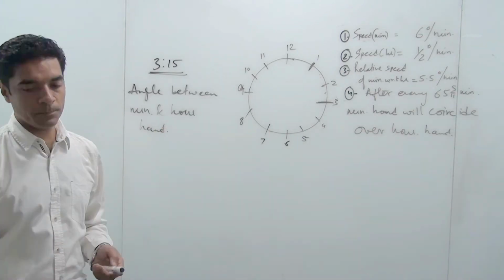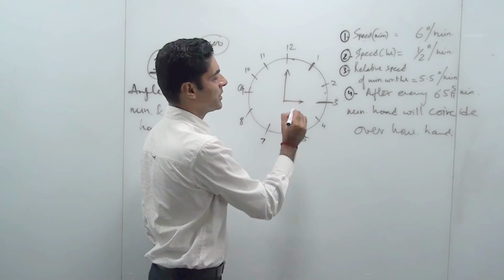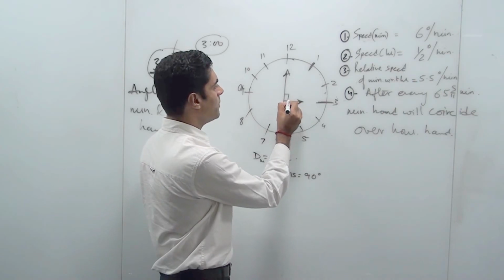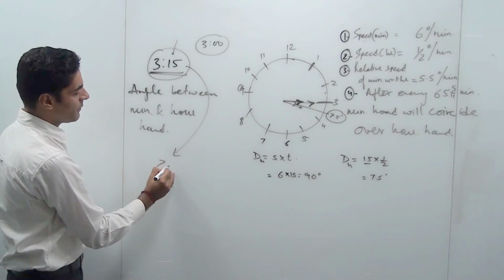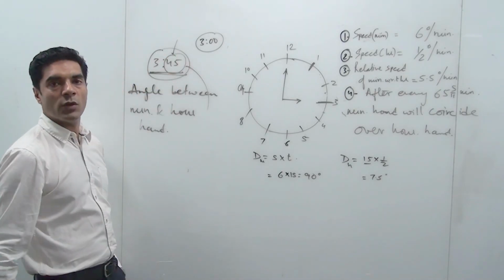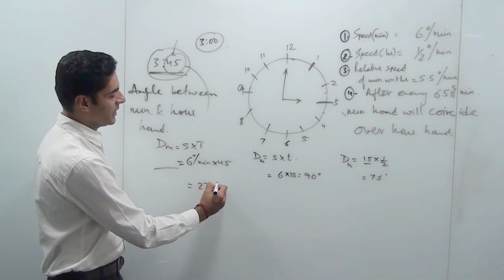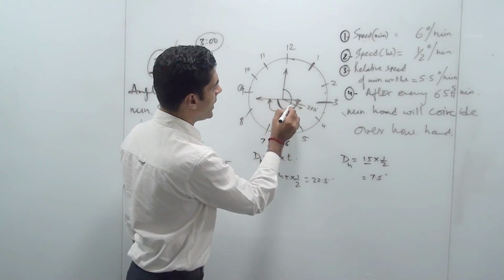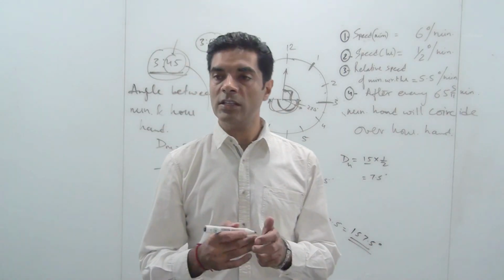Shortcuts for finding the angle between minute and hour hand